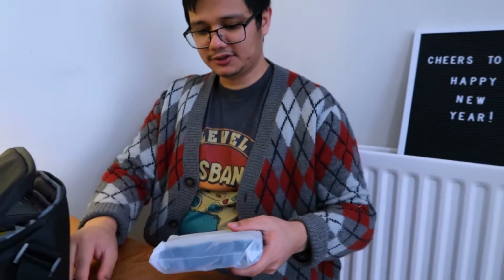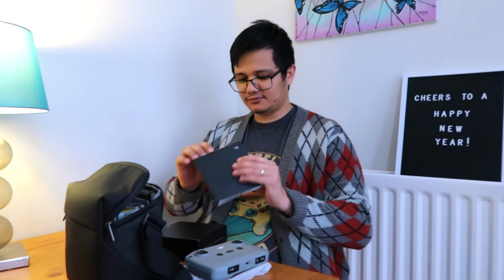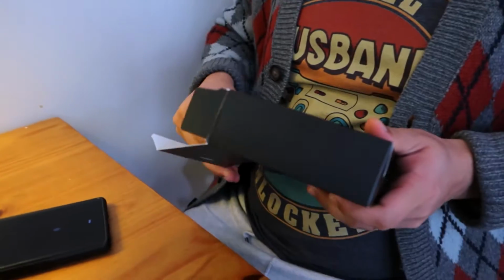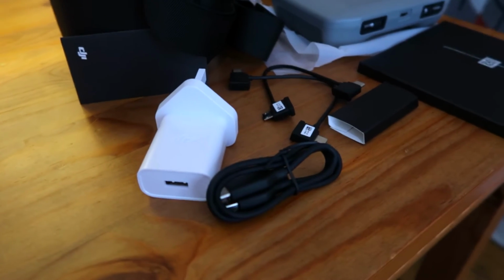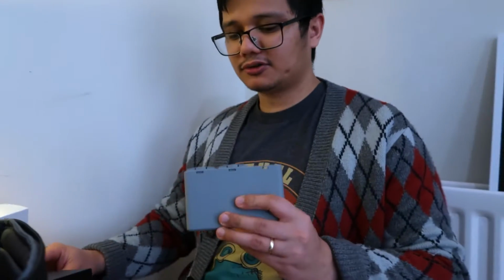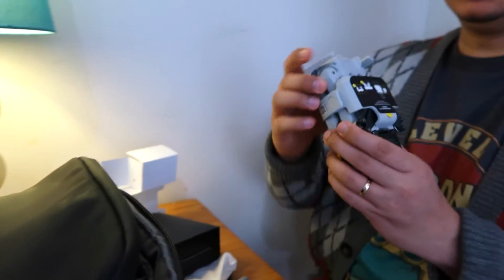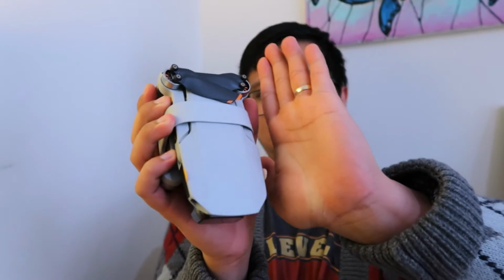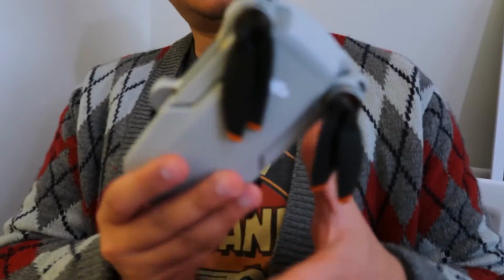DJI Mini 2 unboxing + first time flying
My firsthand experience at flying a drone, specifically DJI Mini 2. My conclusion it is hard, almost crashed several times. I just placed it in cinematic mode. All videos where taken using quickshots option